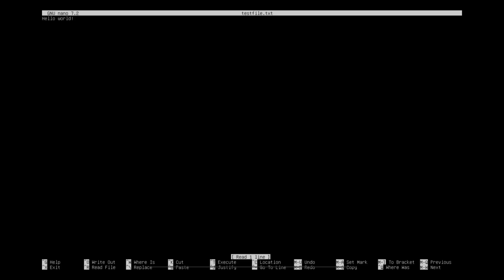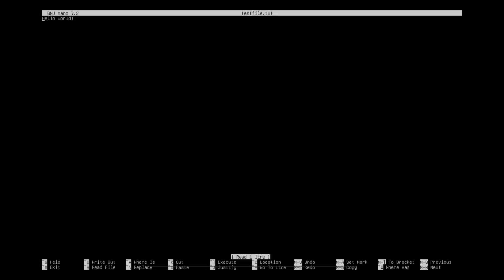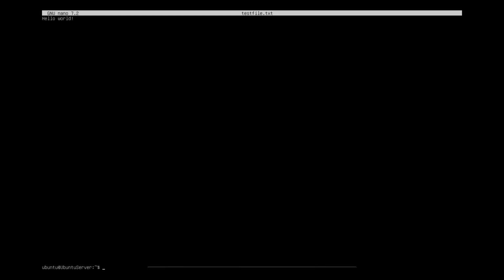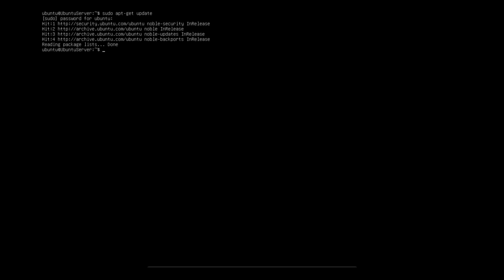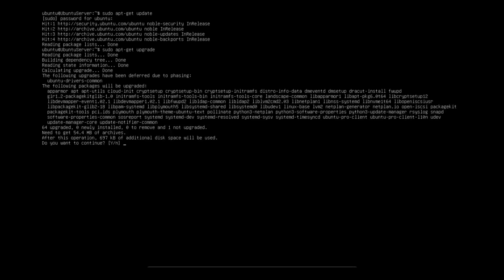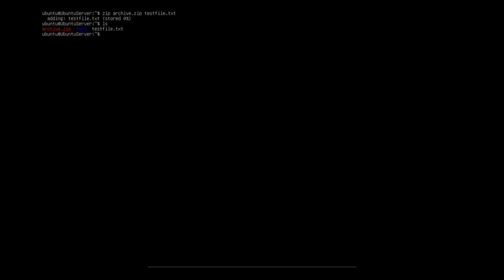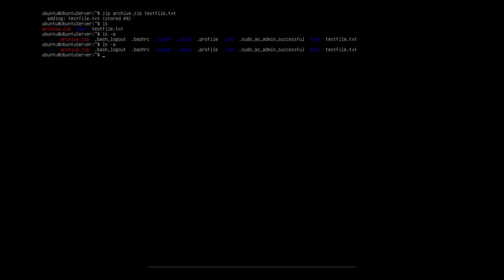Learn Linux File Commands Fast and Easy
In this video, we cover the most essential Linux file commands for beginners, including how to list, copy, move, delete, zip and unzip files in the terminal. Whether you're using Ubuntu, Debian, or any other Linux distro, these terminal commands will help you manage files and directories like a pro.